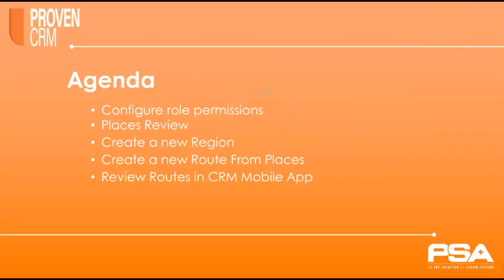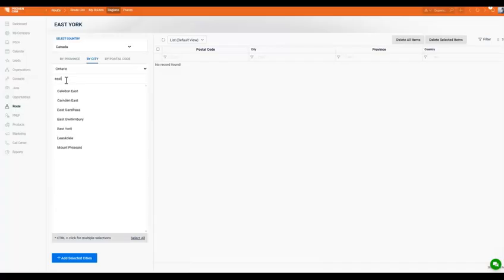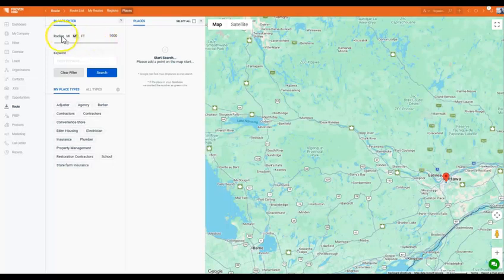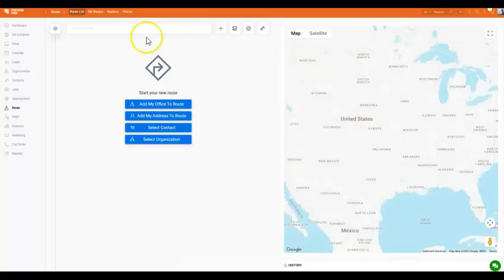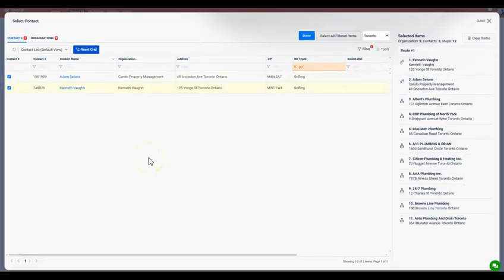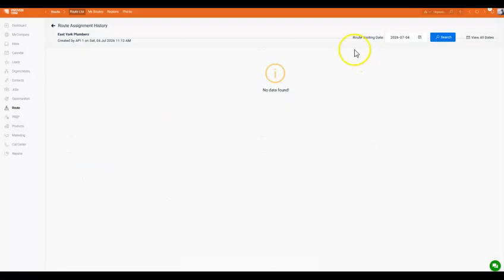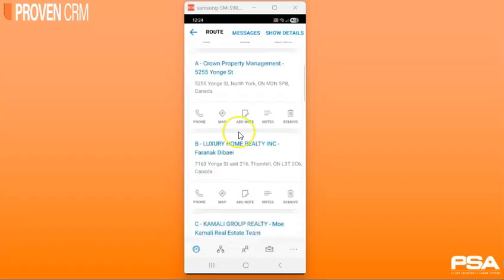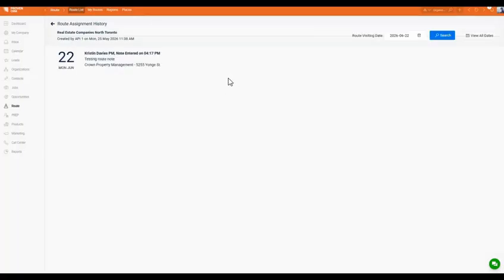Proven Learning Series: Sales Routes & Places in Proven CRM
Managing Lead Generation is an integral part of developing quality leads. In this session we will review the Places feature in the CRM that enables users to capture organizations within defined areas and by specific organization types. With this new search option within the CRM users will be able capture those organizations and create sales routes automatically.